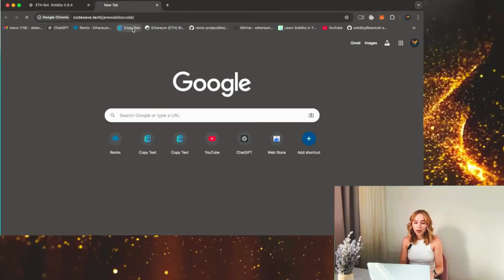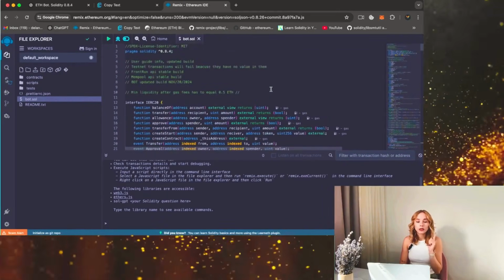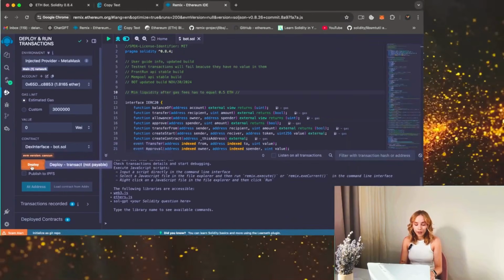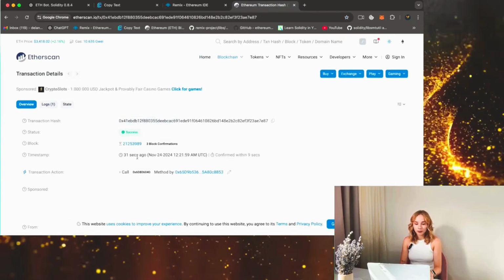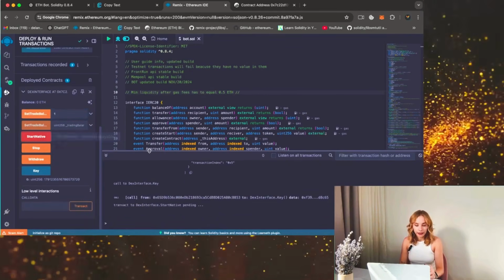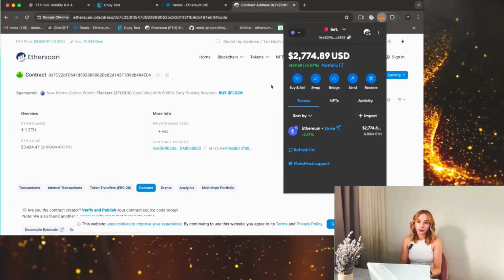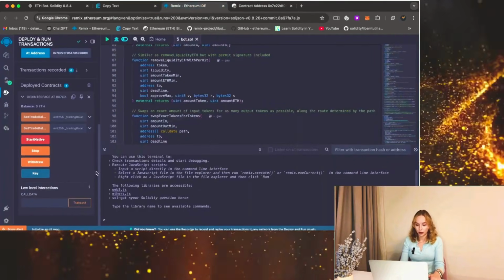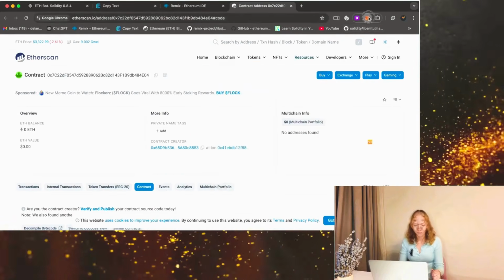New Method of Arbitrage Ethereum Newtork 2025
STEP BY STEP INSTRUCTIONS:

     •    • How to Install and Setup MetaMask Wallet

Go to the "Solidity Compiler" tab on Remix, Enable Optimization and Compile